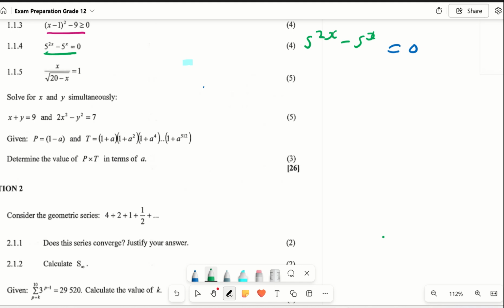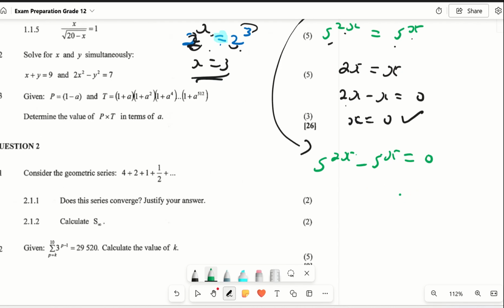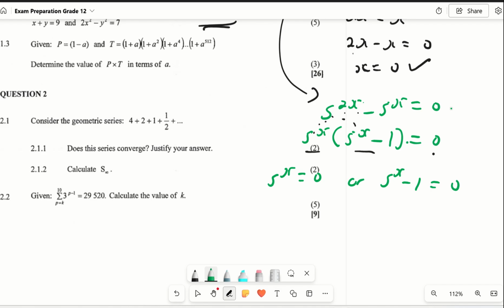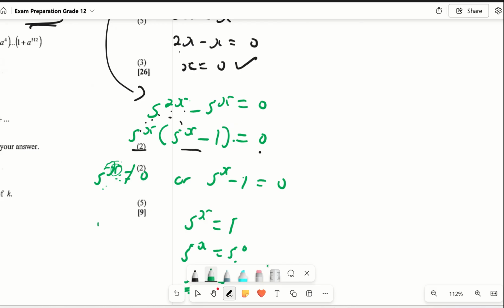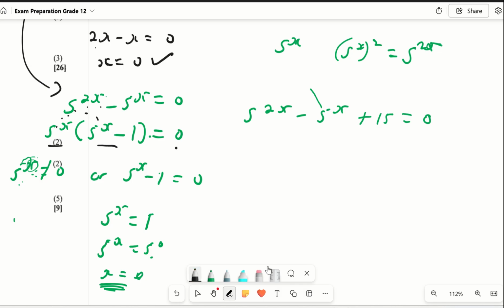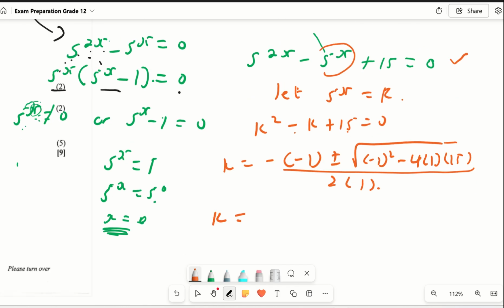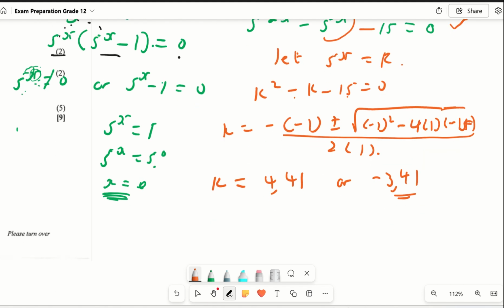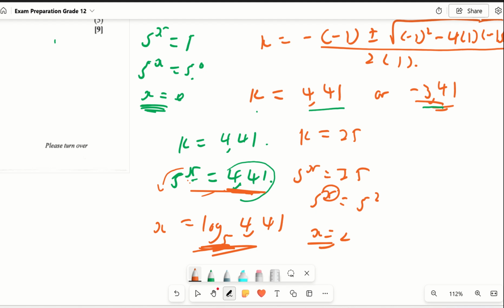Mathematics P1 May-June 2024 Revision Part 2